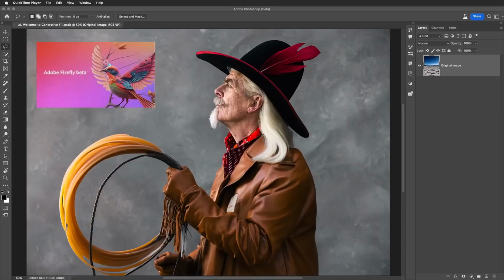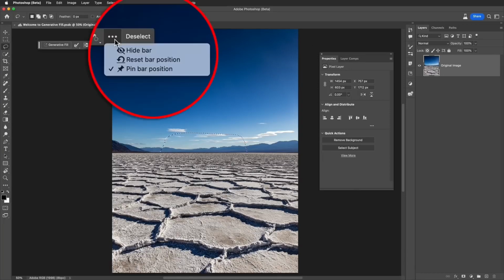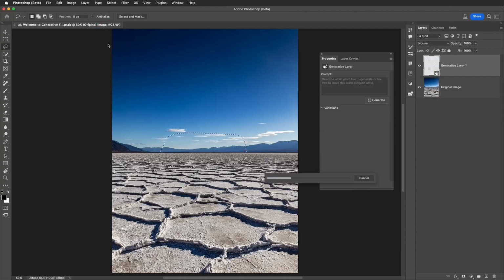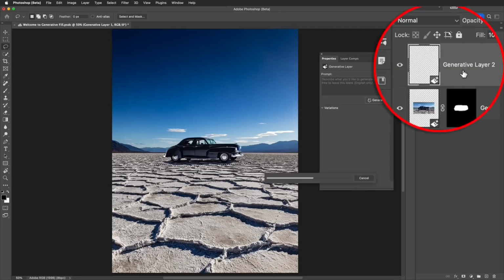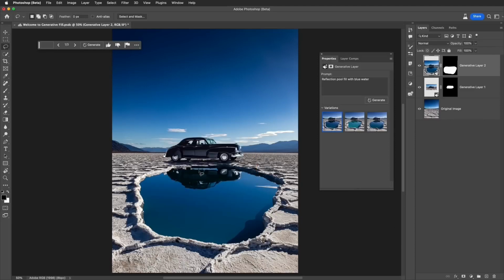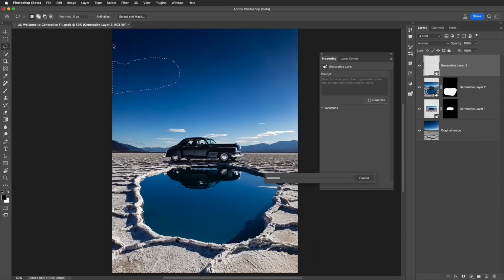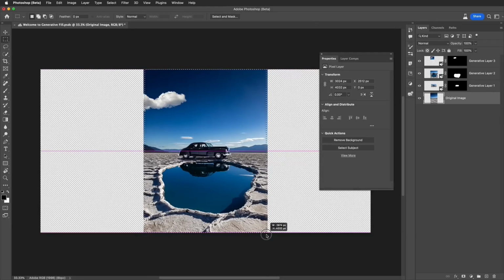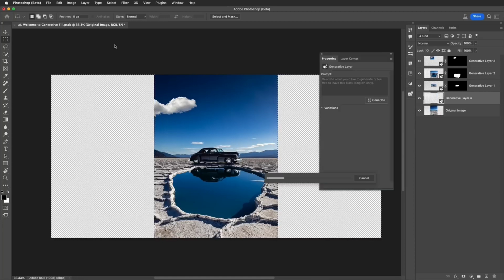Adobe Photoshop AI